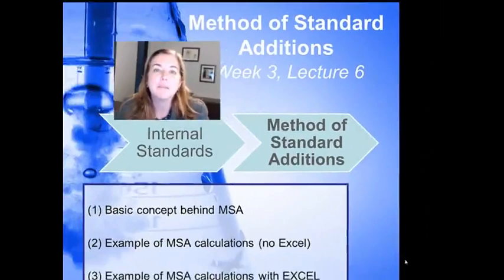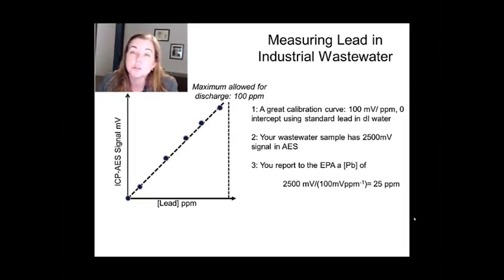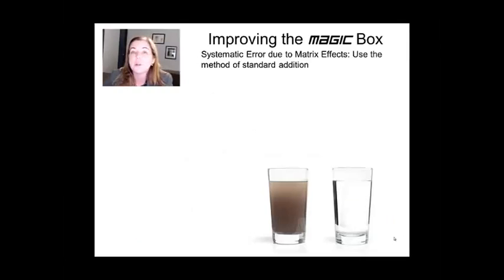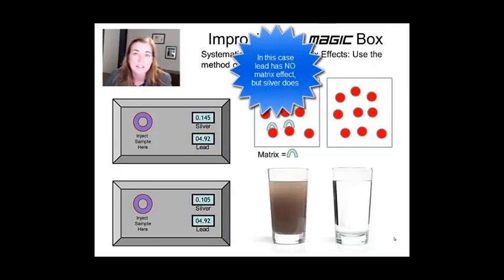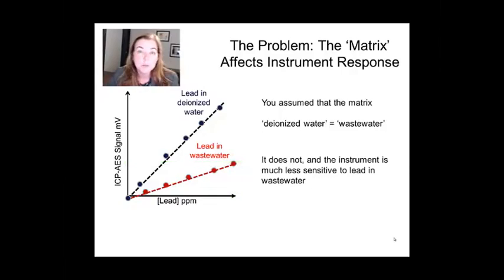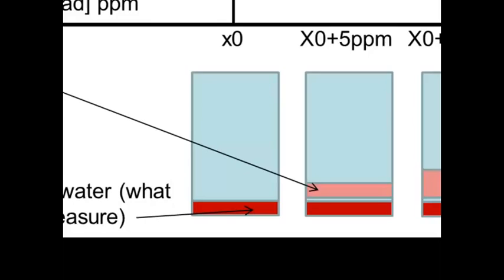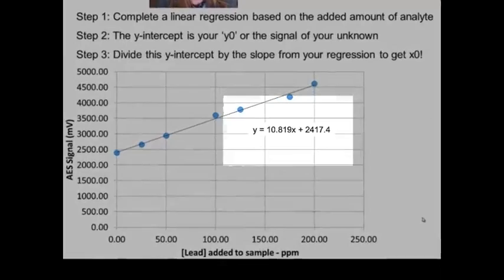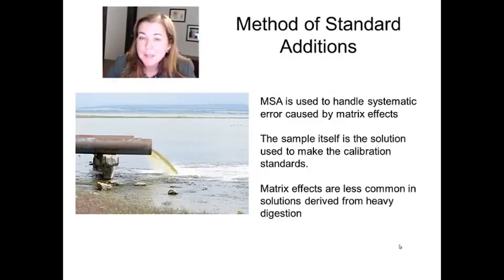Instrumental Analysis: week 3 -Lecture 6 Method of Standard Additions 10 15